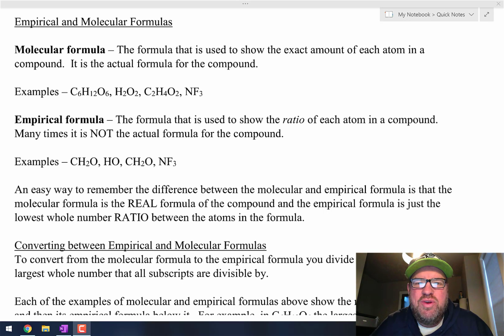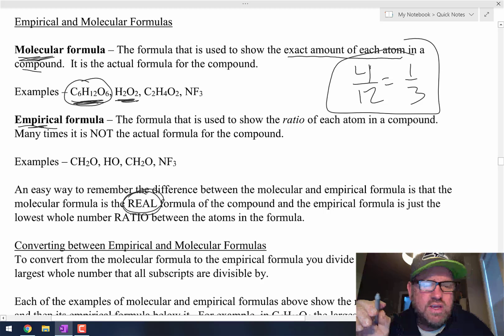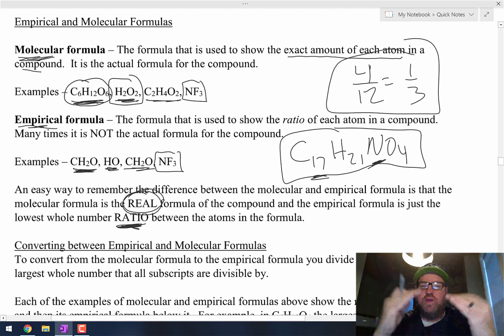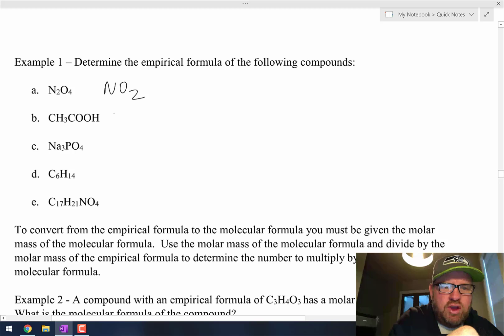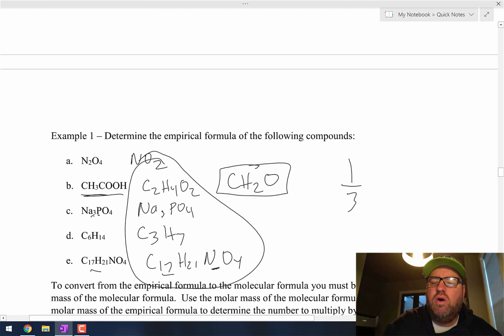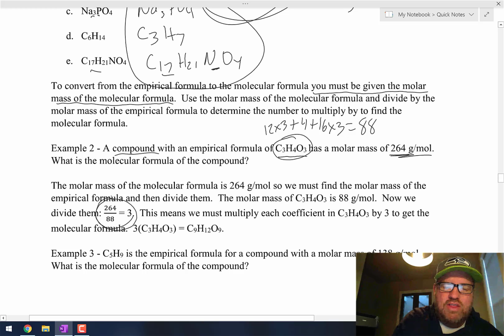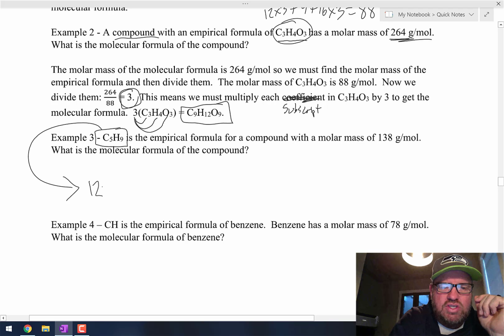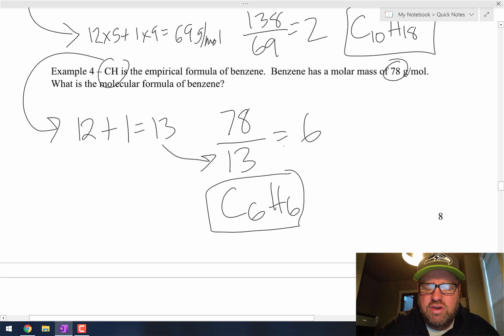Unit 4 Lesson 4.6 - Empirical and Molecular Formulas